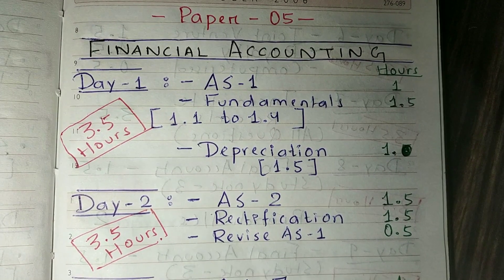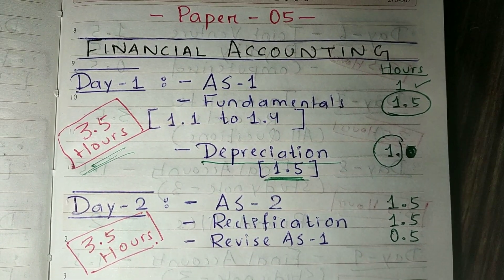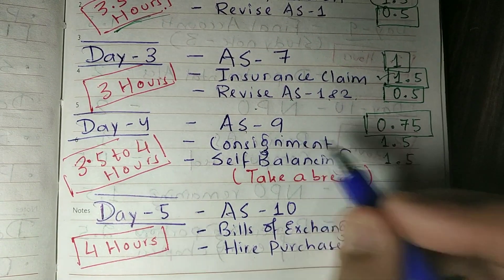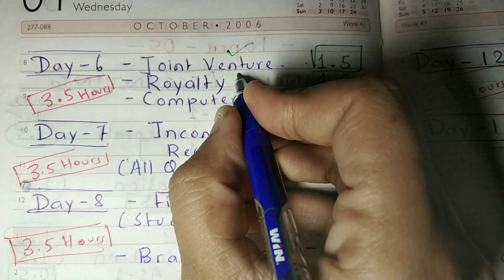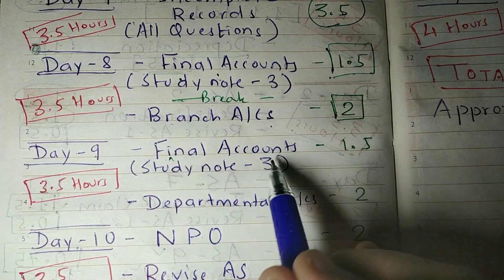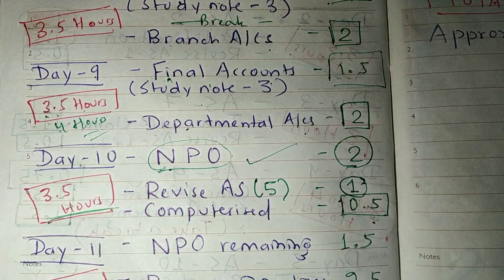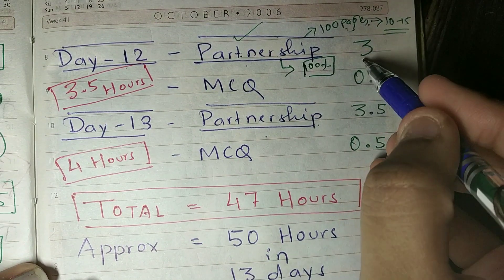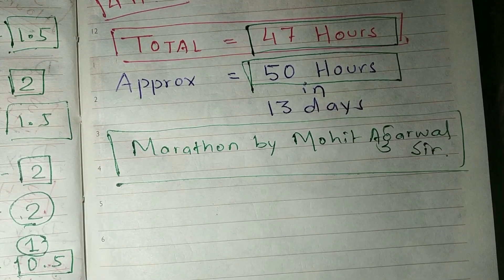🔥Revision Plan CMA Inter Financial Accounting in 13 Days (Paper - 5) || The Witty Turtle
The Witty Turtle :- The Ultimate CMA Destination

CMA inter ( CA/ CS/ MBA/BCom )